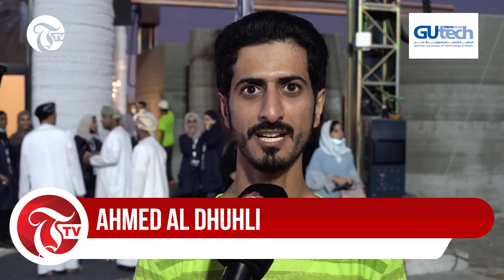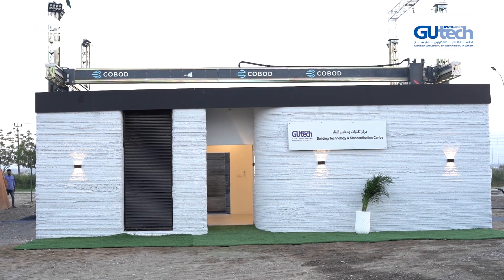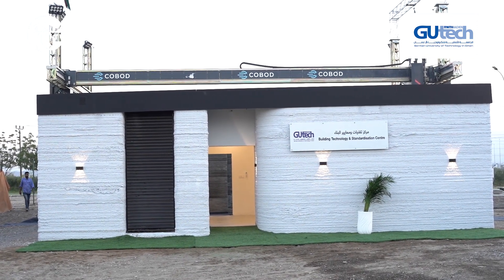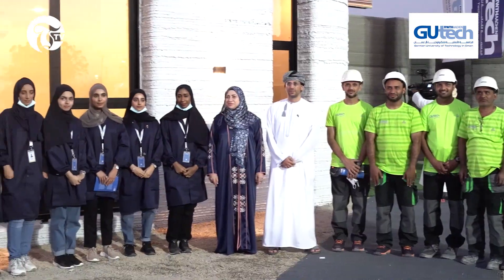GUtech launches the first 3D_Printed house in Oman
GUtech builds the first 3D_Printed house in Oman on the occasion of the Building Technology & Standardisation Center launch.